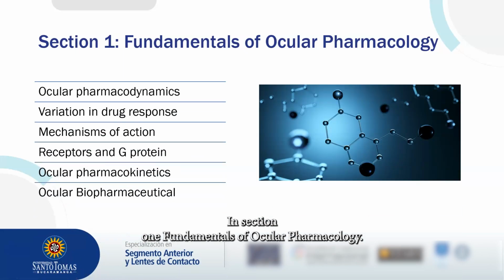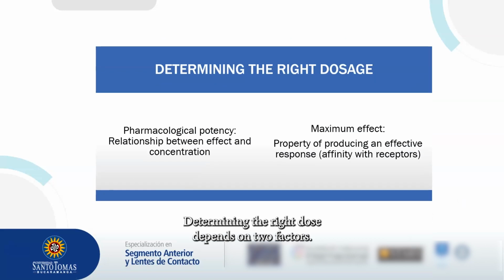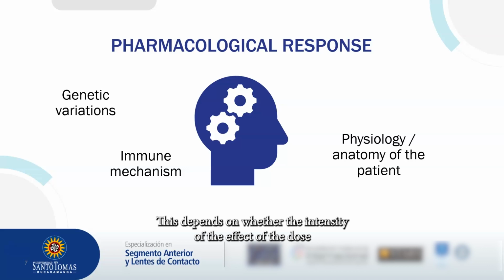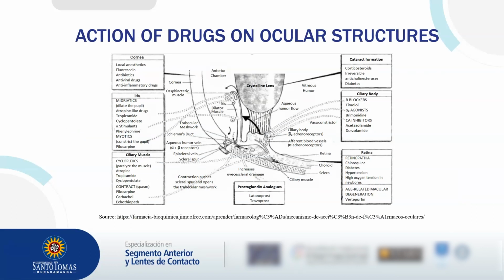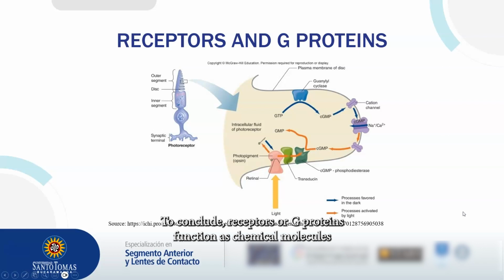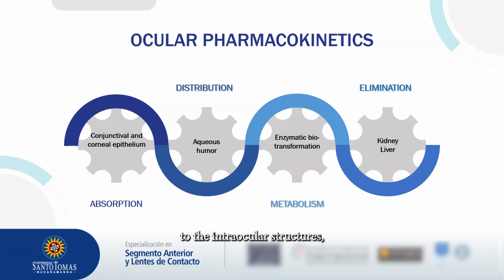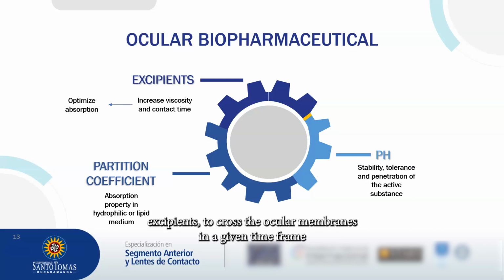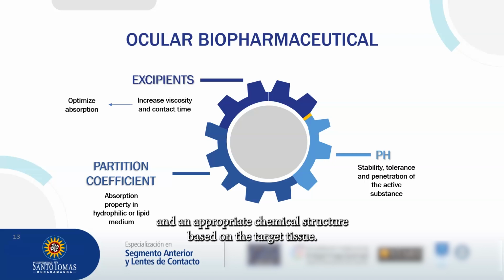Section 1: Fundamentals of ocular pharmacology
Ocular Therapeuctics